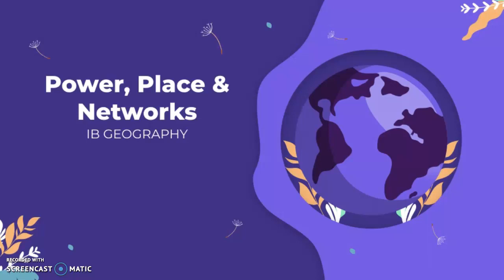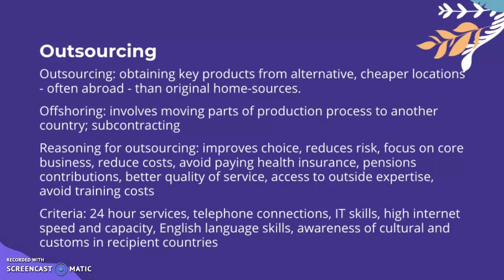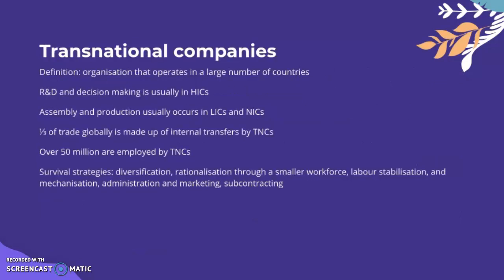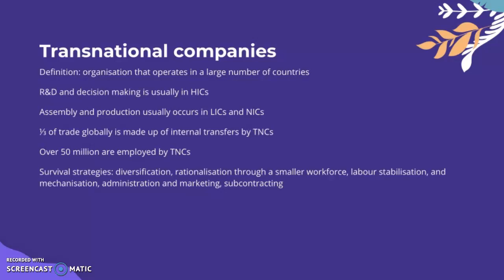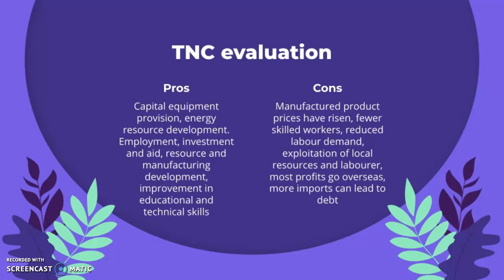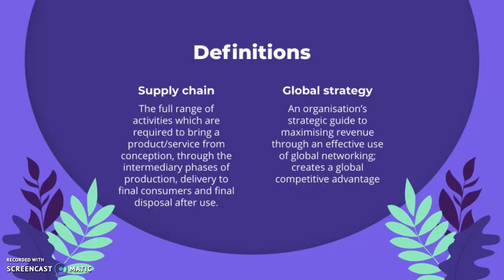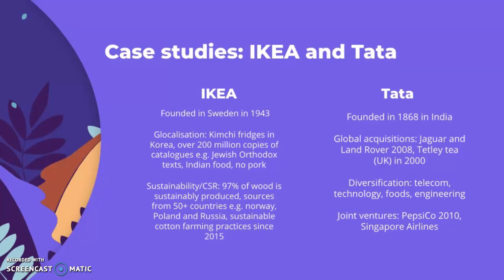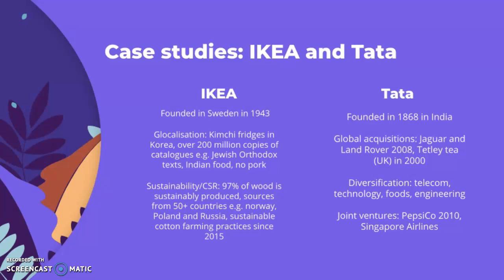IB Geography: Foreign Direct Investment & outsourcing by transnational corporations + CASE STUDIES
IB Geography
Power, places and networks
Foreign Direct Investment (FDI) and outsourcing by transnational corporations
(TNCs), and ways in which this networks places and markets